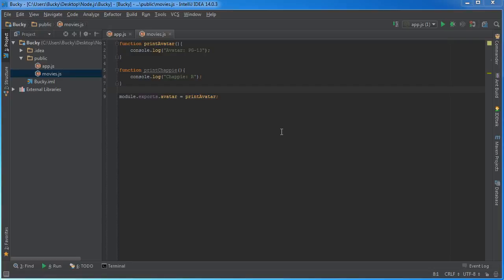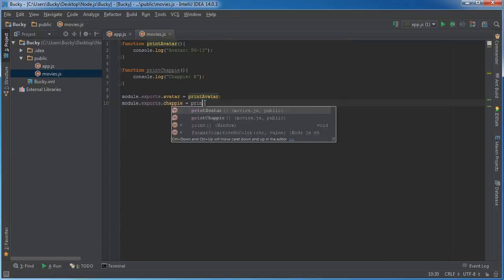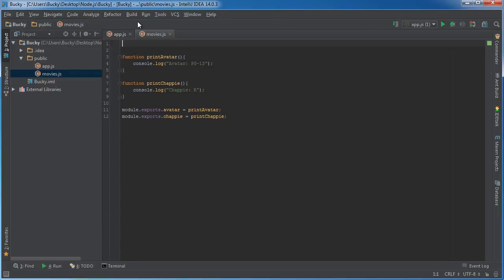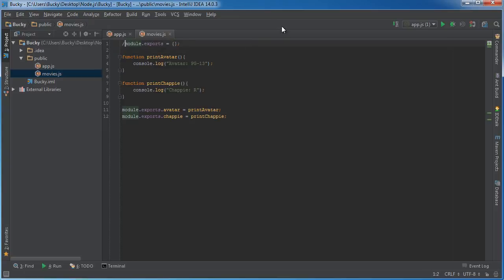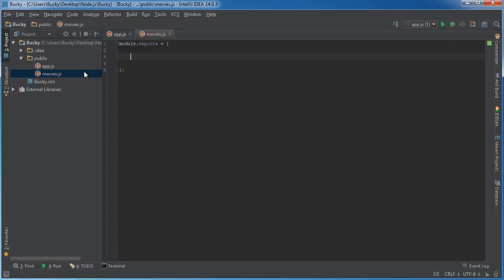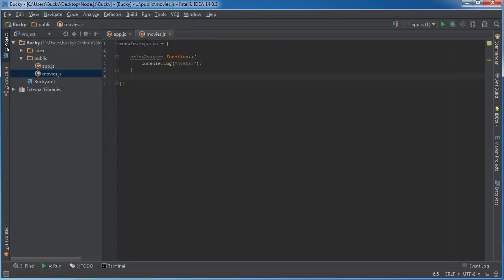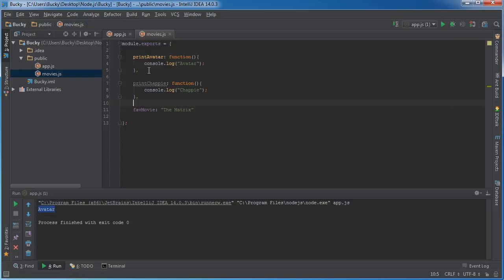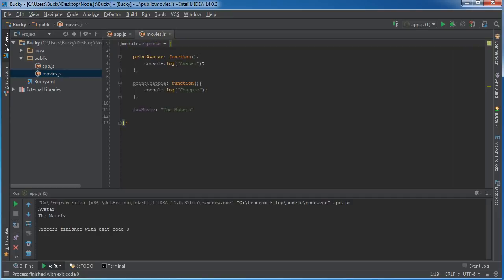Node js Tutorial for Beginners 9 More on Modules